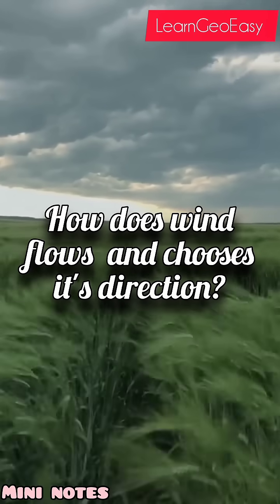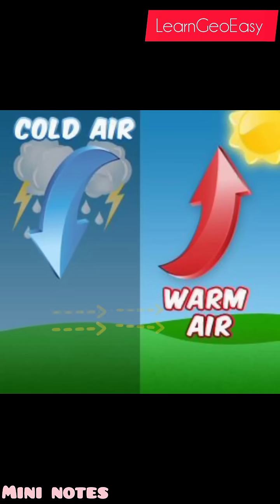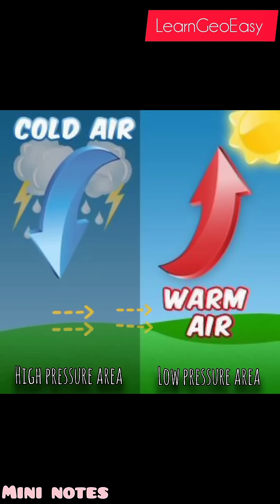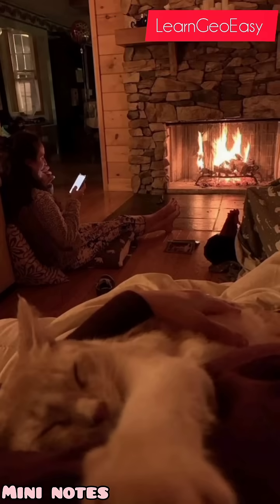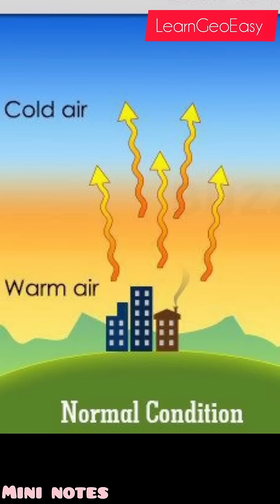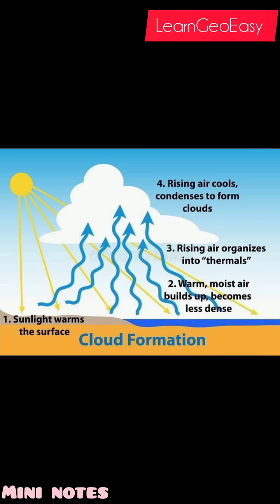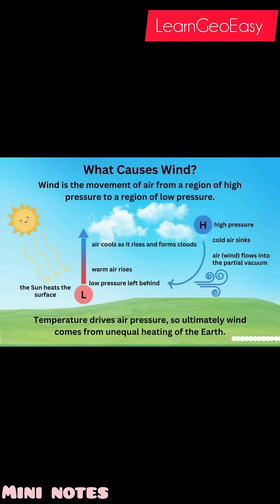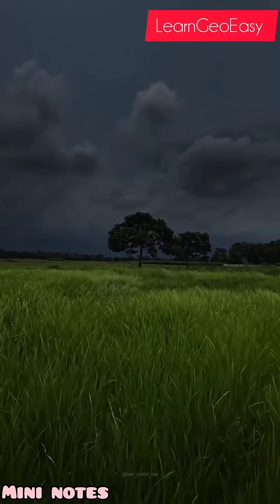How does wind flows and chooses it's direction?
Wind is the movement of air from high-pressure areas to low-pressure areas. The direction of wind is determined by the pressure gradient force, which is the force that pushes air from high-pressure areas to low-pressure areas.

Imagine you're in a room with a window open. If the room is hot and the outside air is cooler, what happens? The hot air inside the room rises and escapes through the window, right?

Now, imagine the Earth's surface as a big, uneven heating pad. The sun heats the air closest to the ground, making it expand and rise. As it rises, it creates a low-pressure area near the ground.

Nature hates empty spaces, so air from surrounding areas moves in to fill the gap. This moving air is what we feel as wind!

Simple Analogy
Think of wind like water flowing through a hose. The water flows from the high-pressure area (the water pump) to the low-pressure area (the end of the hose). Similarly, wind flows from high-pressure areas to low-pressure areas.